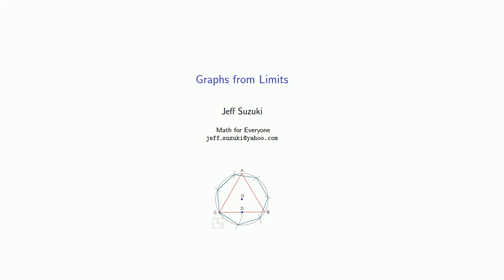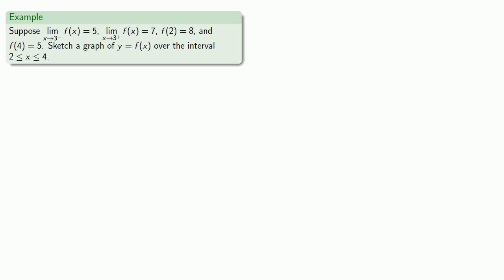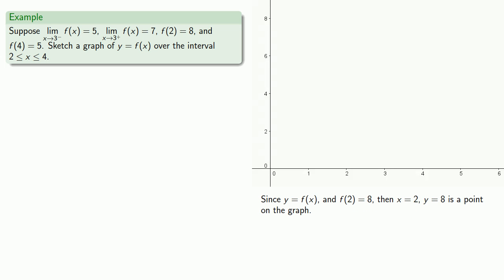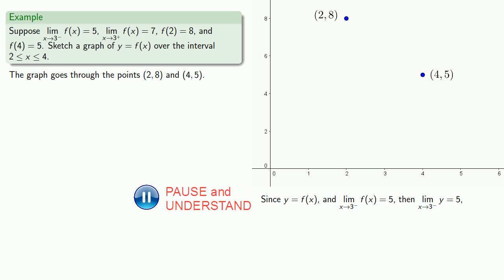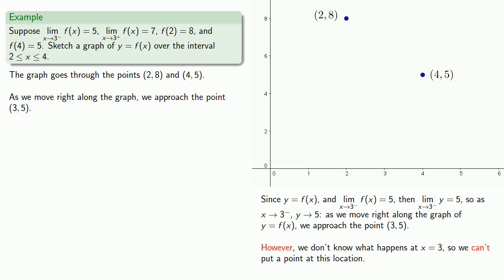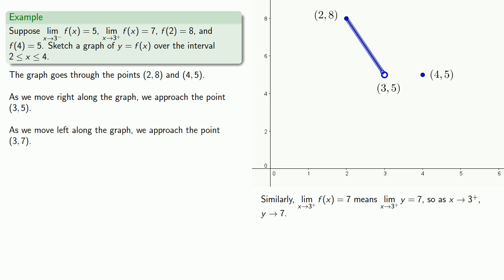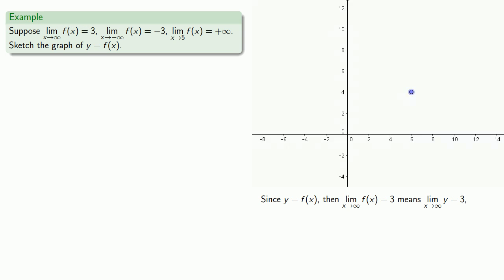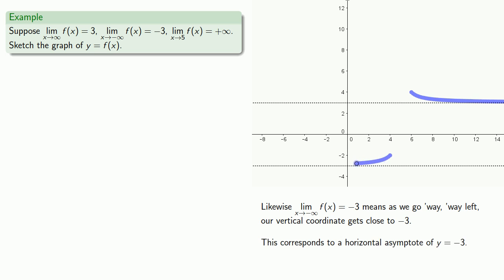Graphs from Limits